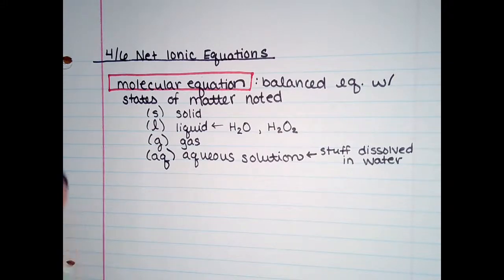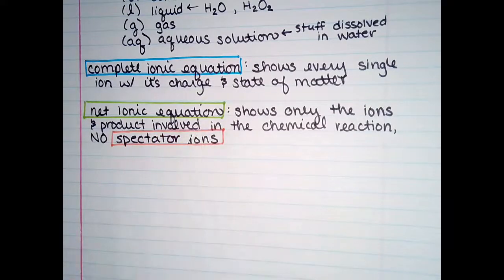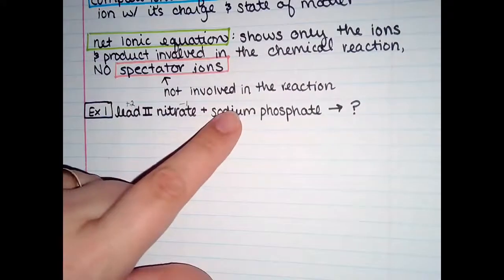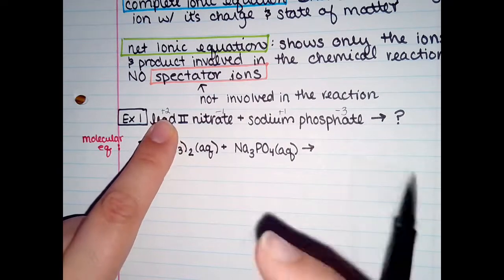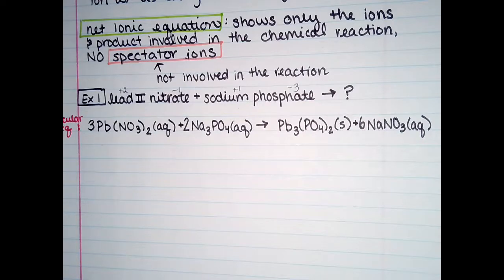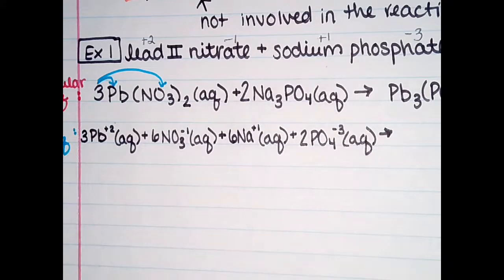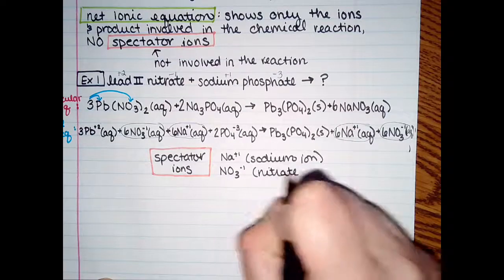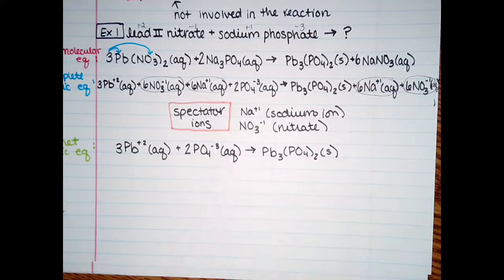Net Ionic Equation Notes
Goes through molecular equations, complete ionic equations, spectator ions, and net ionic equations.